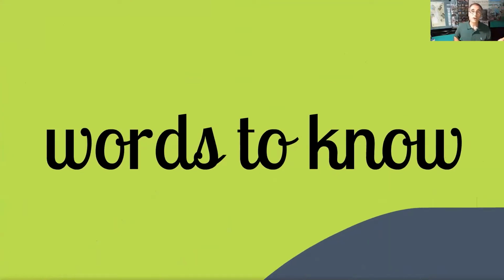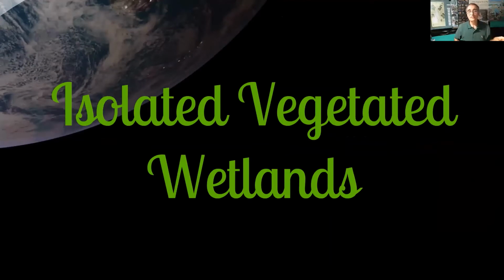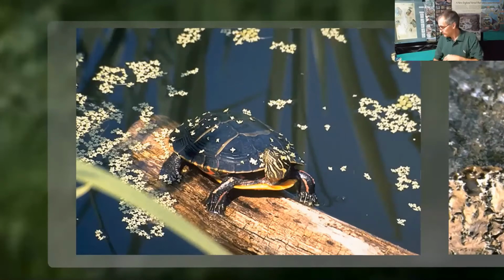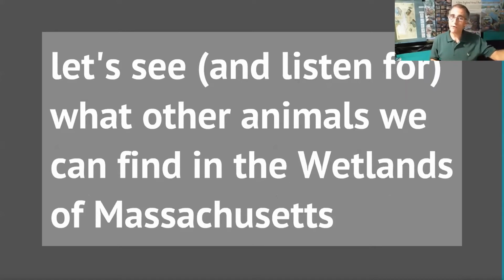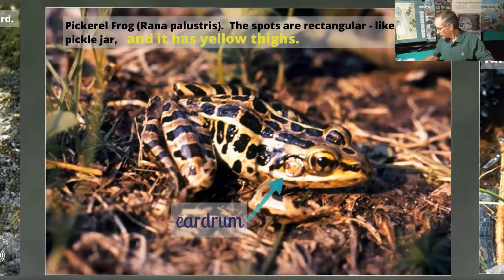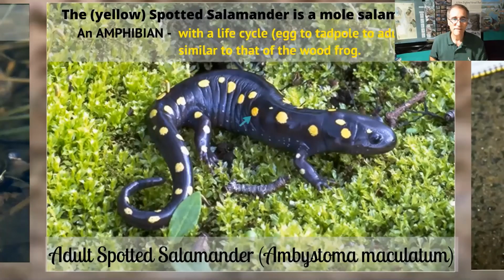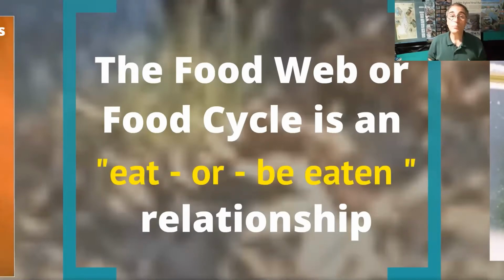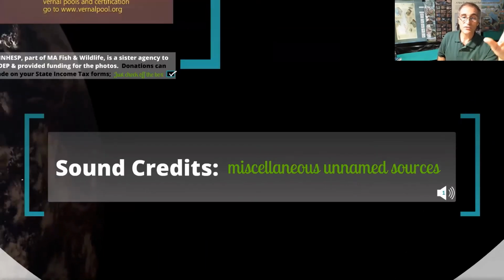Sights and Sounds of Wetlands and Wildlife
Learn all about Massachusetts wetlands and the animals that call them home with Mass DEP Environmental Analyst Carolos Fragata.

During the COVID-19 pandemic, Wildlands Trust is proud to bring virtual programming to our communities with live Zoom presentations. Enjoy this recording of live presentation from June 11, 2020.

Visit wildlandstrust.org to find a trail, attend an event, become a member, and more.